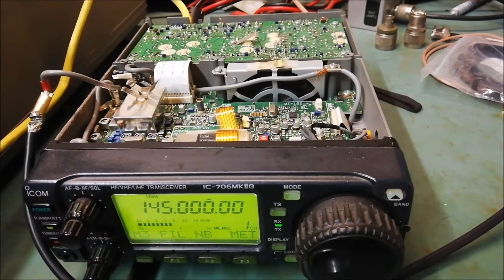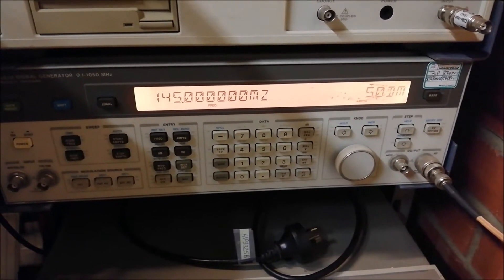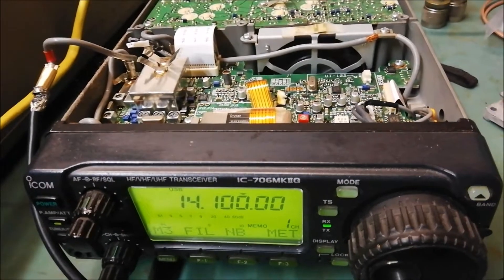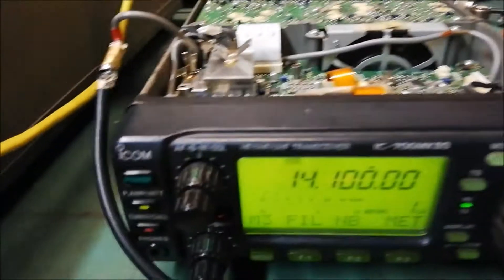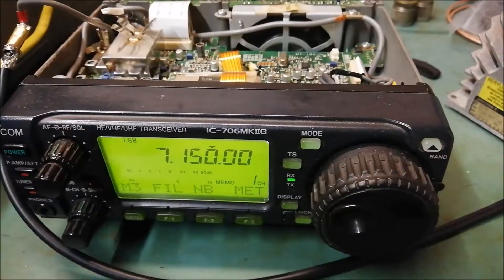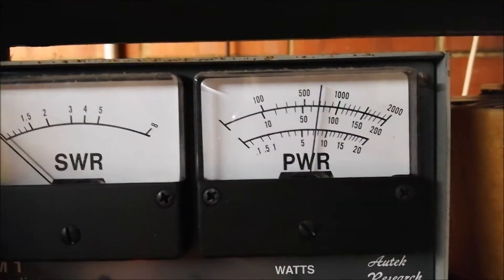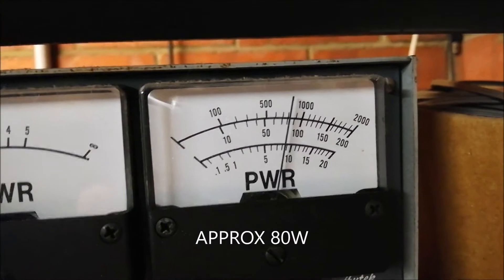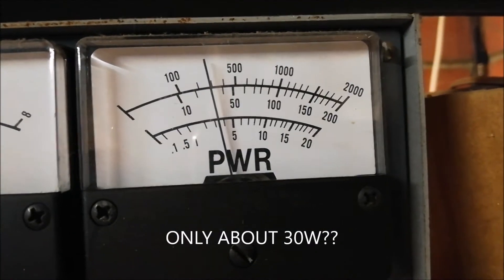IC706MKIIG LOW POWER INVESTIGATION PART 2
ICOM IC706MKIIG LOW POWER INVESTIGATION PART 2
Inject RF directly into the PA.
Continued low power implies the cause of the low power output is in the PA section itself.
Microprocessor control is limited to Low Pass filter selection and RX/TX relay operation.
Let's see the data and decide what to do next.